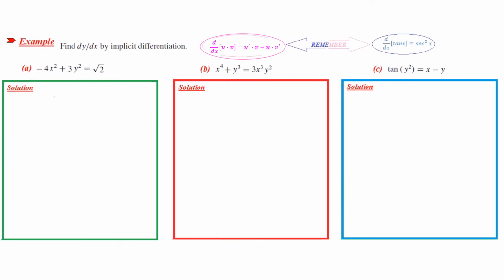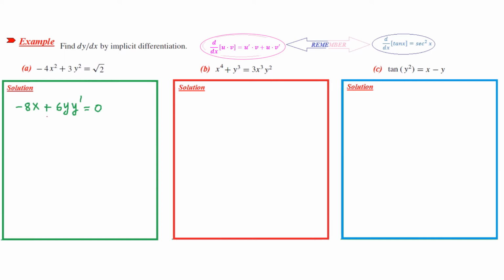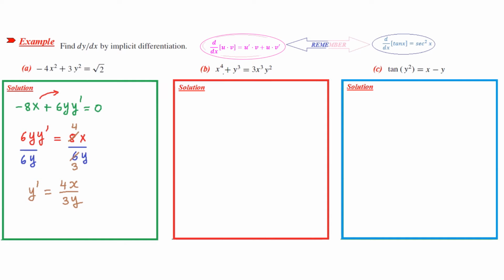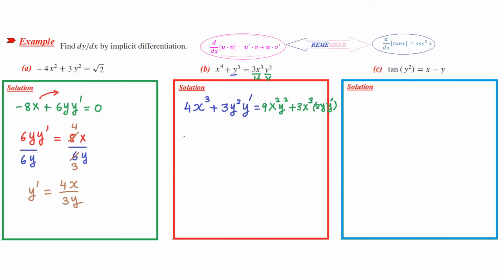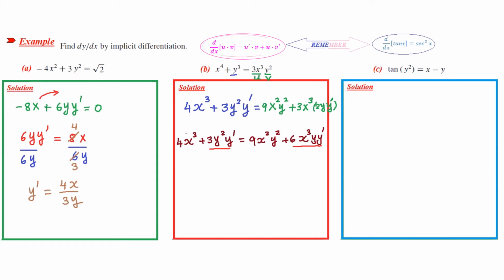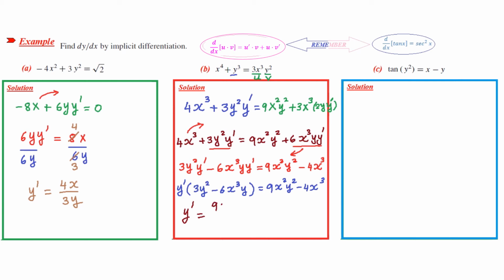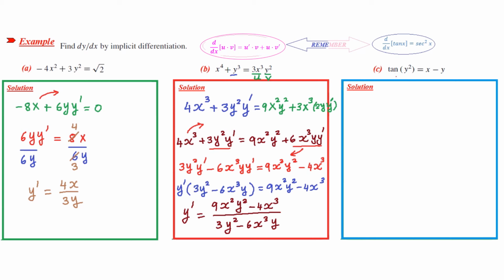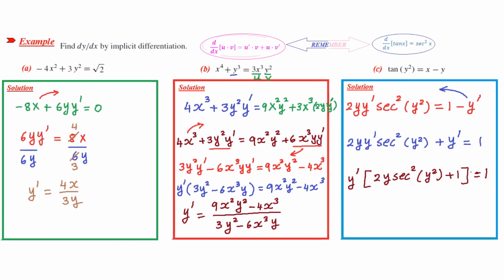Product Rule and Trig fcns